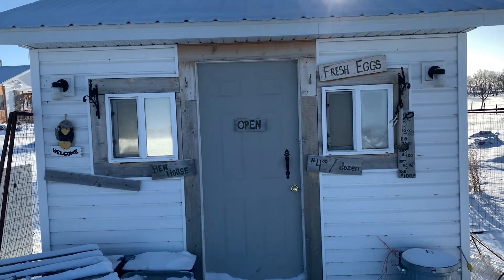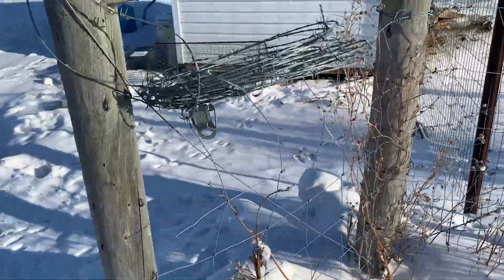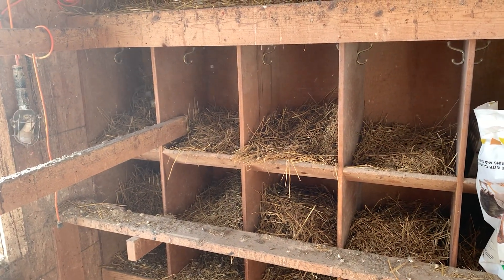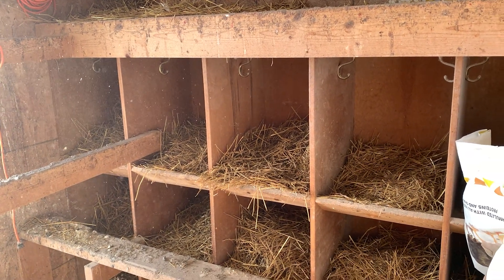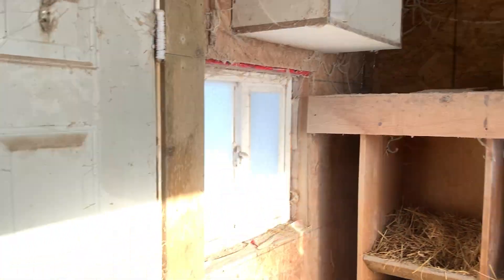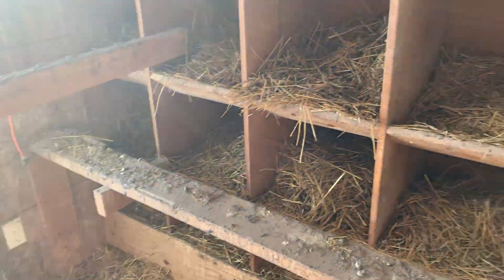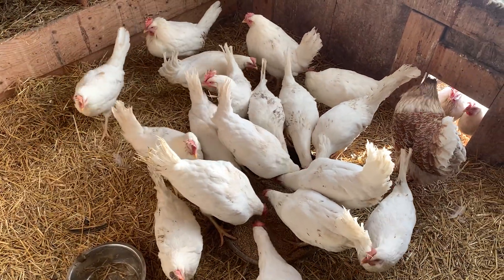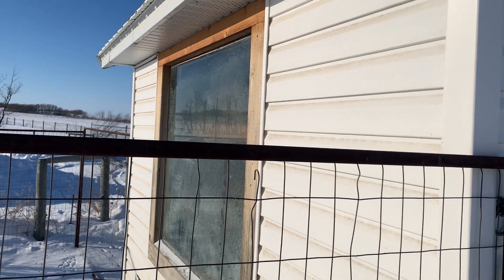Chicken Coop for Extreme Cold - Passive Solar, Well Insulated, Well Ventilated - Happy & Healthy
No Heater. No Electricity.  Healthy & happy chickens in the extreme cold winter. 🐔🥚

Quick tour.   Easier than you think.

Today is minus 30C, feels like minus 37C.
For my American friends, that's -22F, feels like -35F